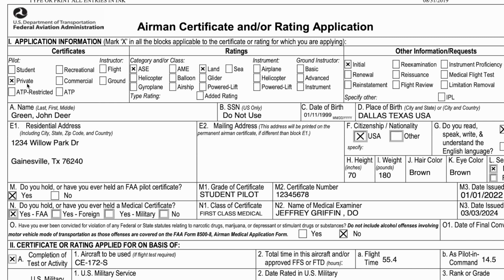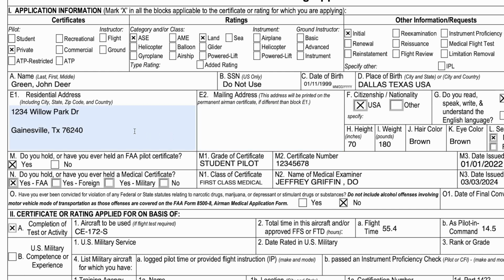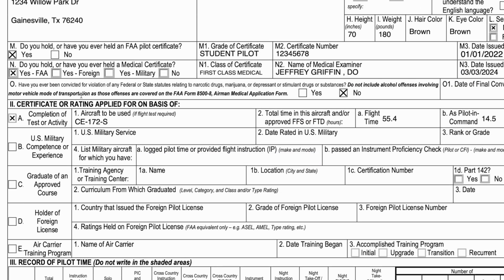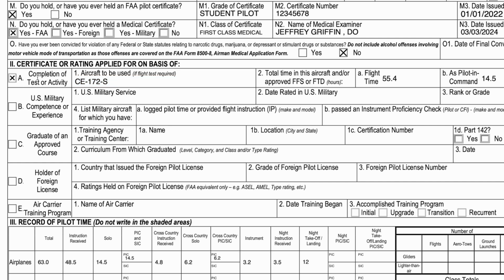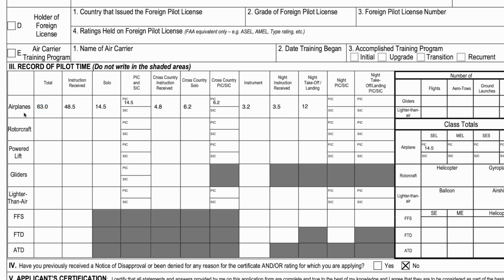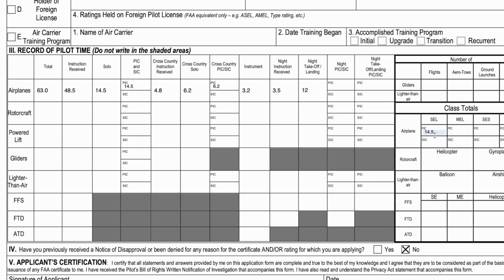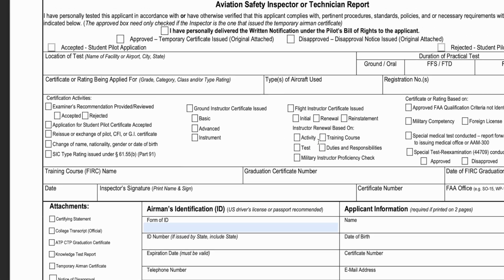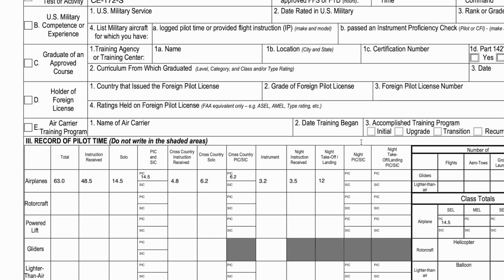FAA FORM 8710 Common Mistakes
Common mistakes people make completing the FAA form 8710 for the checkride.